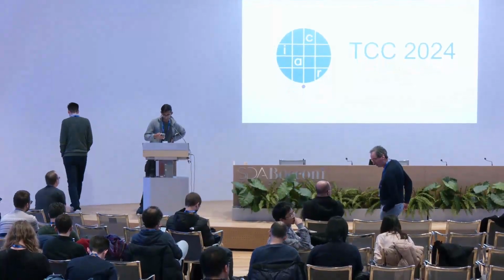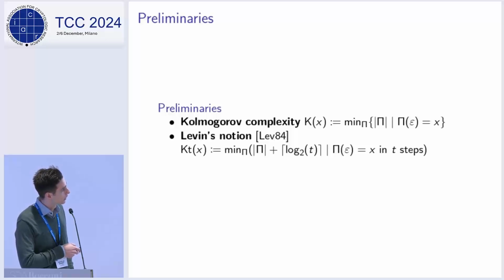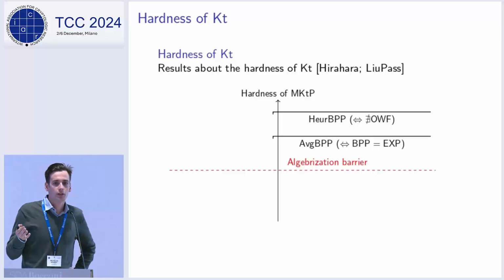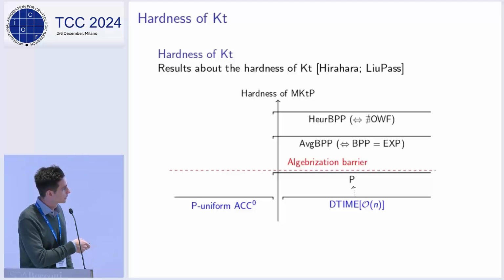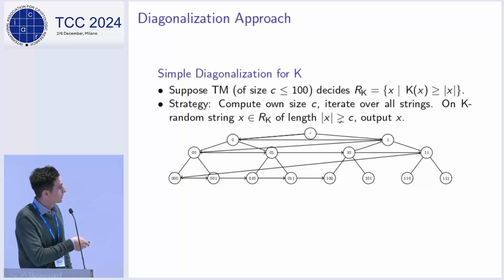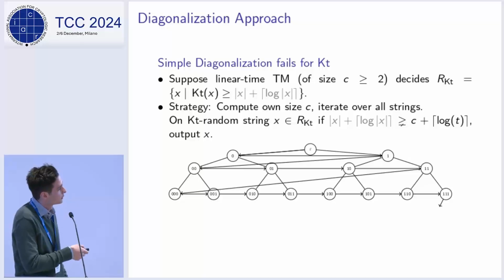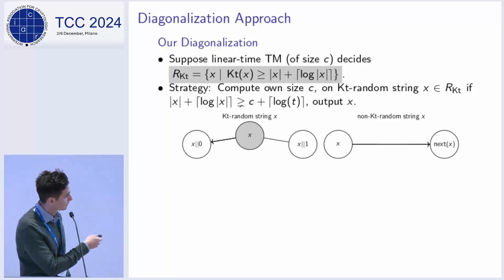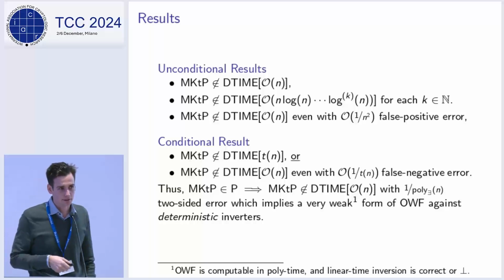Kolmogorov & One-Way Functions - talk 1/5 (TCC 2024)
Kolmogorov & One-Way Functions is a session presented at TCC 2024 and chaired by Prashant Nalini Vasudevan. This is the first of five talks.